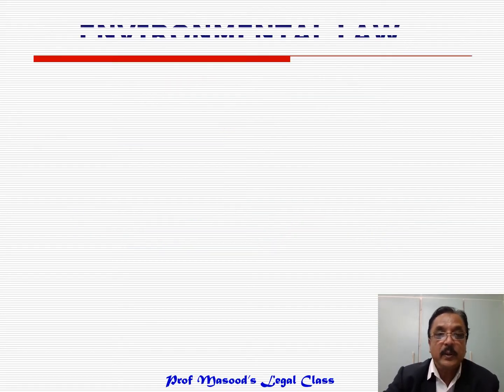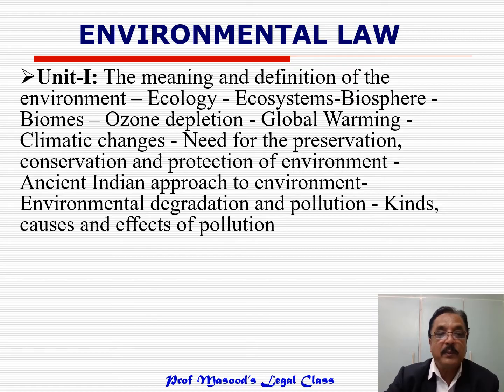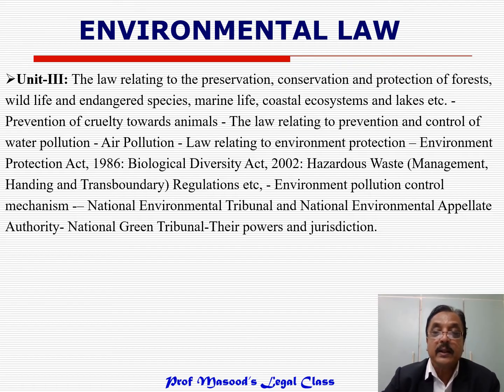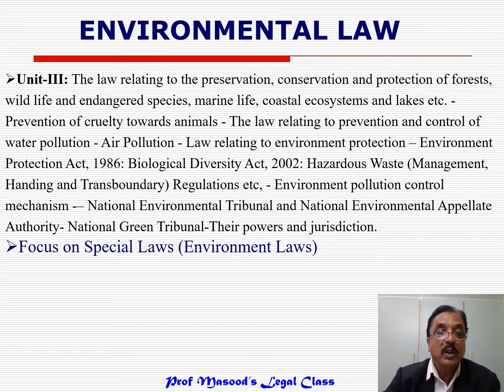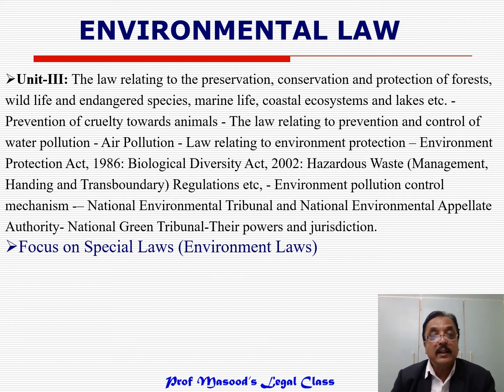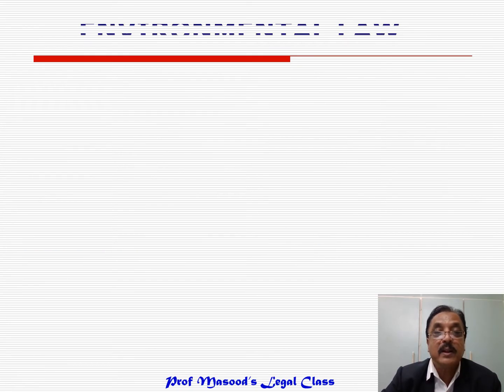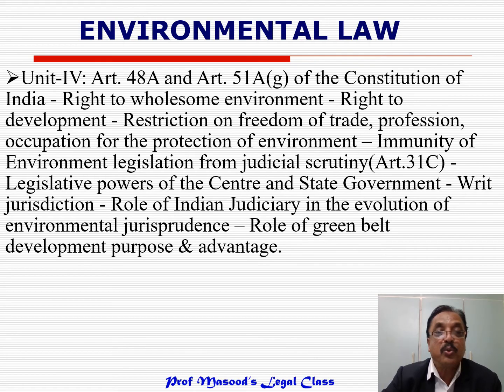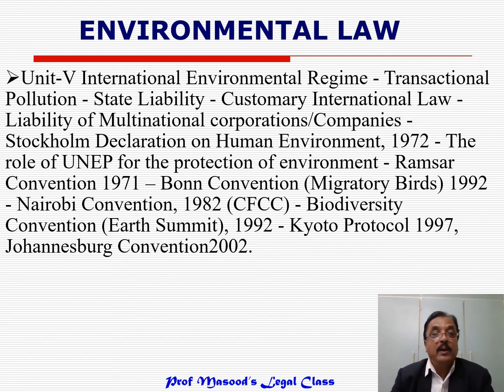Class 1: Environmental Law- Introduction to the Subject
Prof Masood’s Legal Class: Environmental Law L.L.B and L.L.B. Hons.(3 YDC